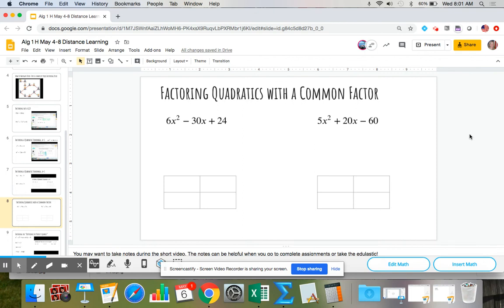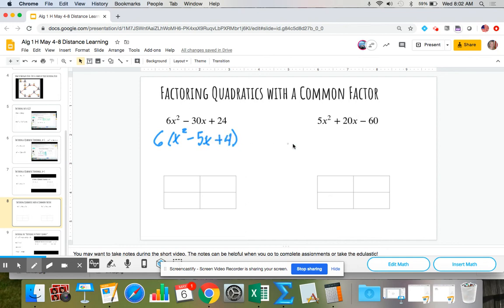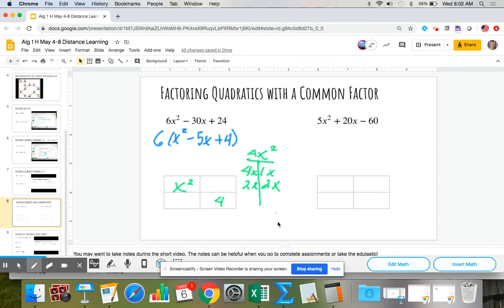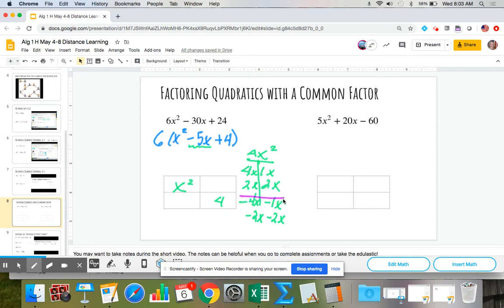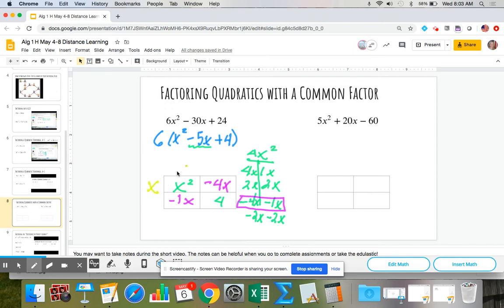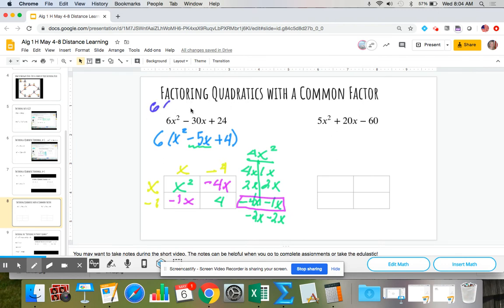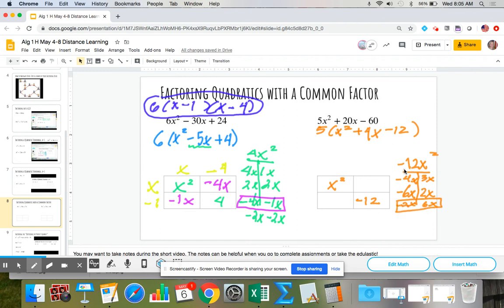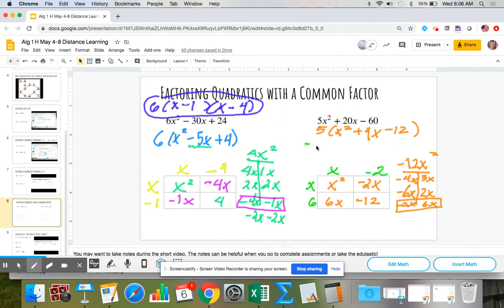Factor out a GCF first from a Quadratic Trinomial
Factor a Quadratic Trinomial by First Factoring out a GCF, then using the Box Strategy